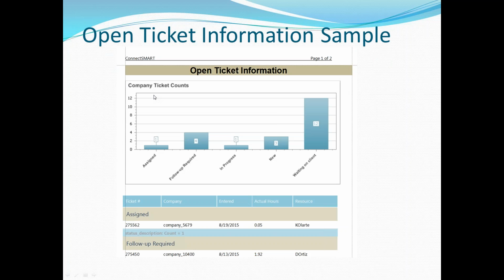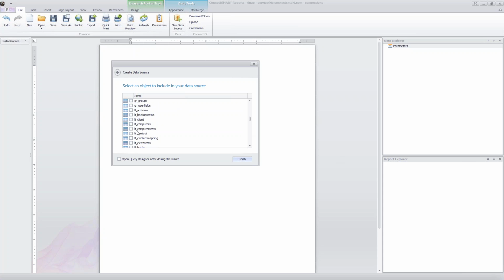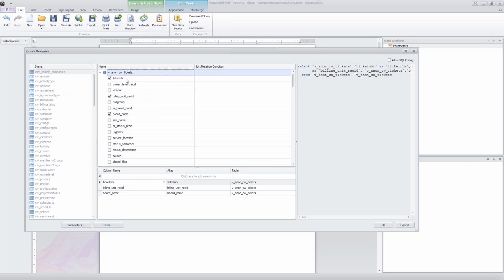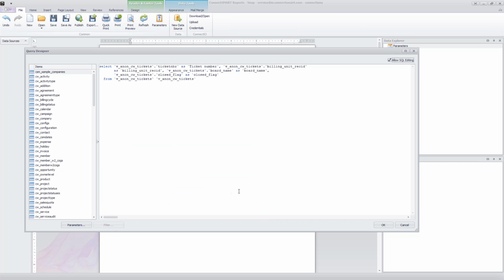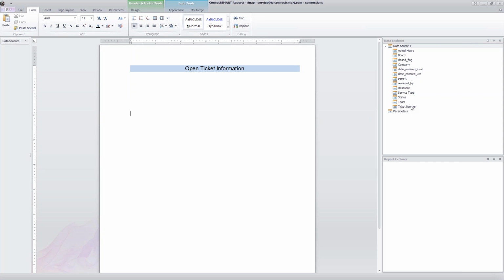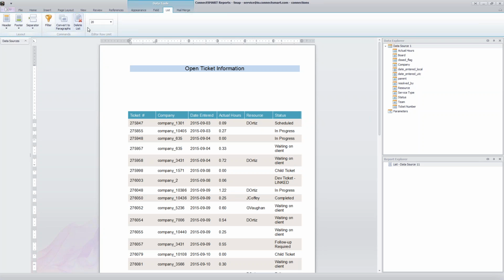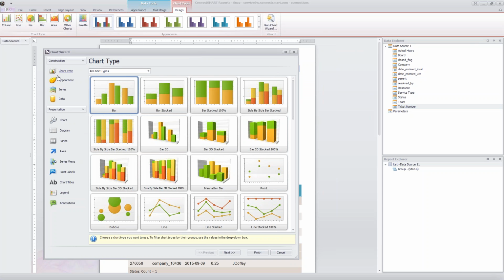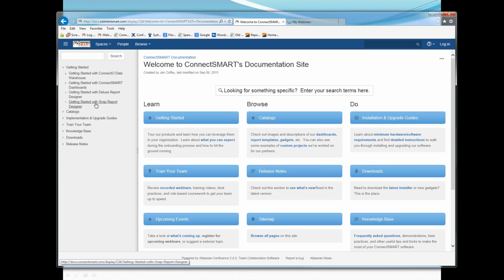Snap Report Designer Overview